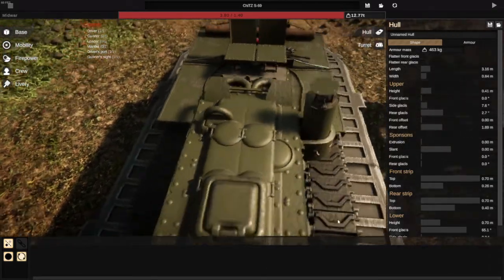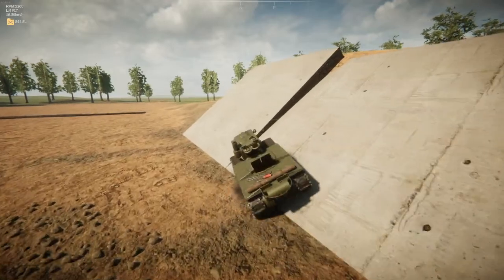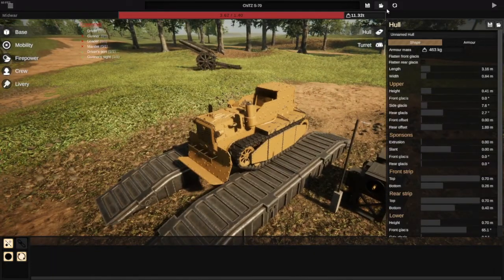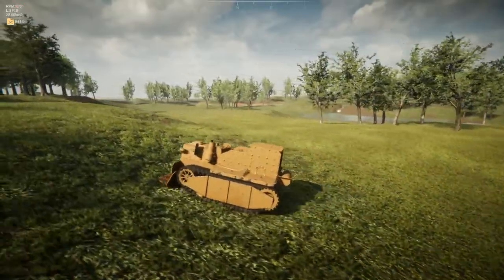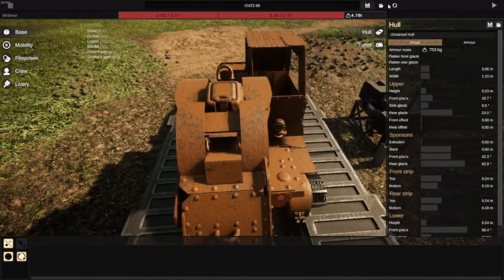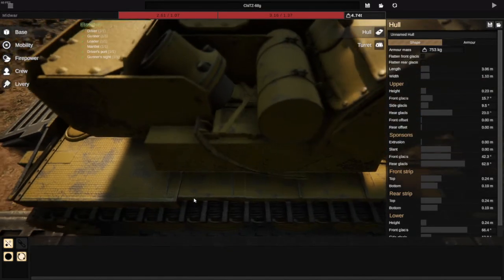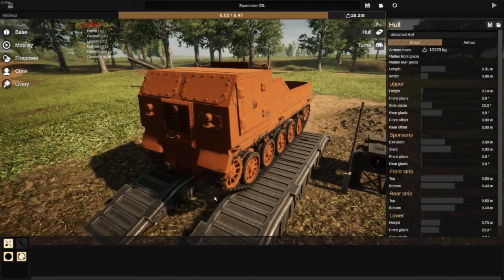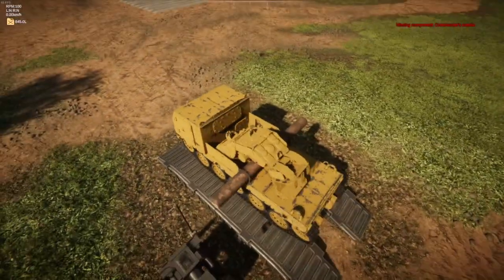Sprocket - Community Steel: Episode 1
I have a new Sprocket video for today and today's video features some creations from a member of the Sprocket community named German Train. Anyway I hope you enjoy this episode of Community Steel, and that you have a good day.